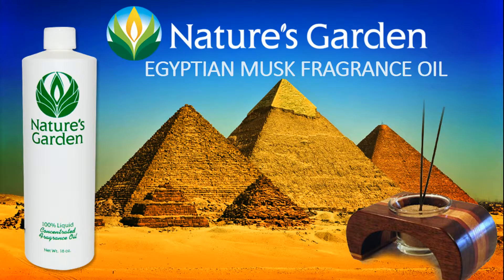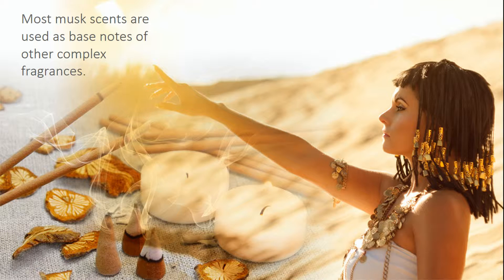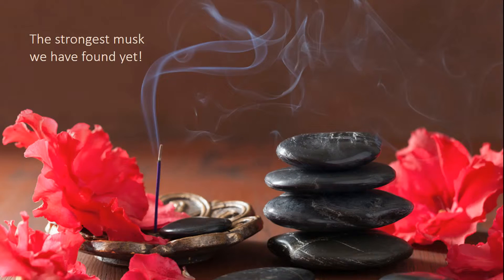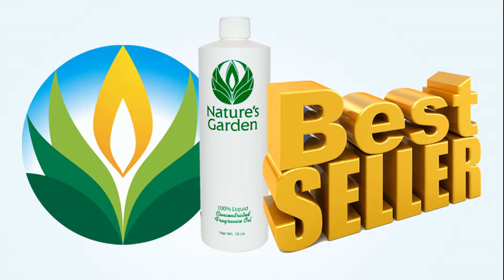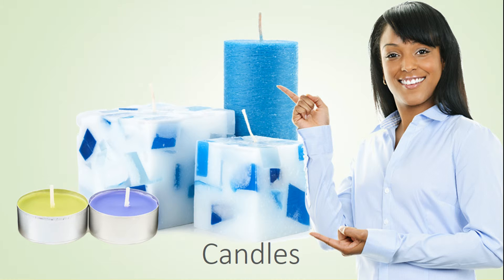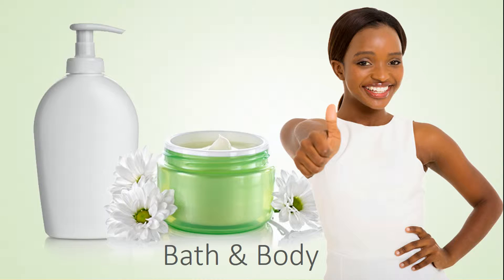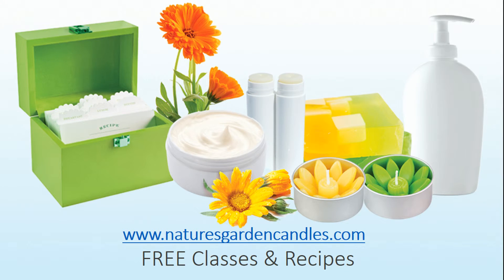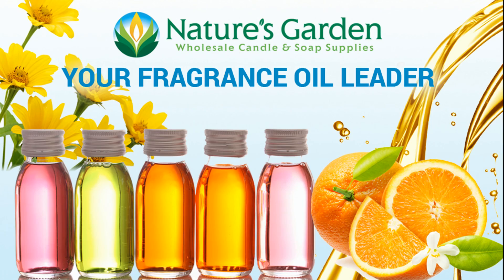Egyptian Musk Fragrance Oil- Natures Garden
Egyptian Musk Fragrance Oil

This fragrance oil by Natures Garden is the romantic aroma of true Egyptian musk. Most musk scents are used as base notes of other complex fragrances. This is the strongest musk we have found yet. A Best Seller!

Nature’s Garden
42109 State route 18